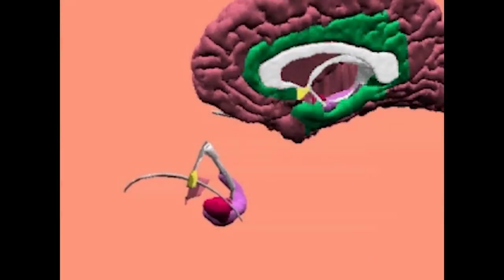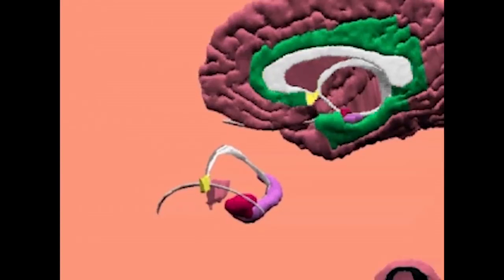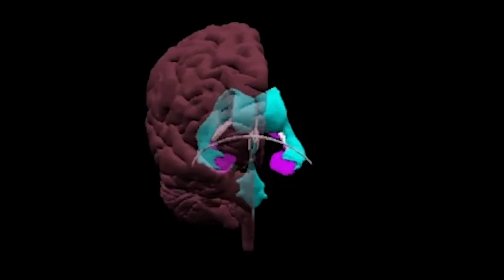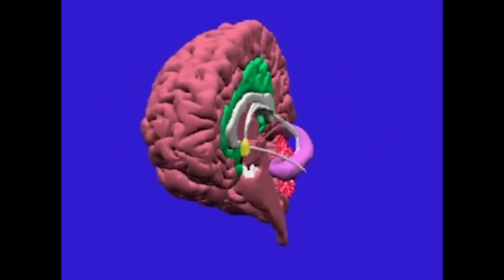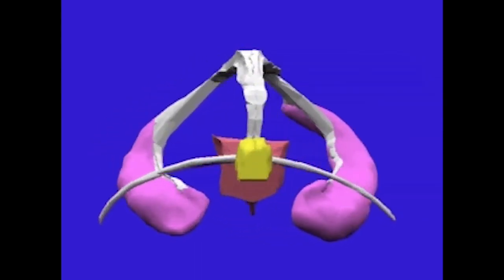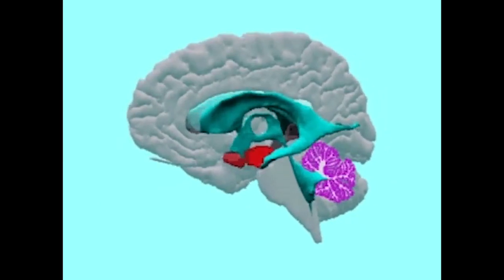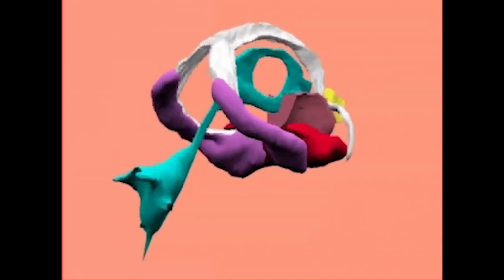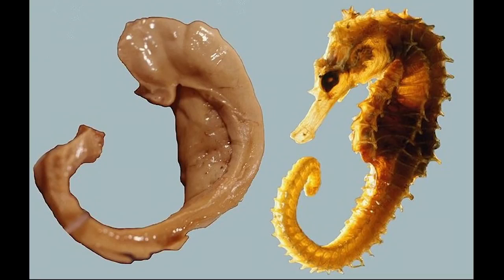Limbic Neuroanatomy Video Lab Brain Dissections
The brain regions that constitute the limbic system are:

Limbic cortex
Cingulate gyrus
Parahippocampal gyrus
Hippocampal formation
The dentate gyrus
Hippocampus
Subicular Complex
Amygdala
Septal area
Hypothalamus
These structures form a complex network for controlling emotion.